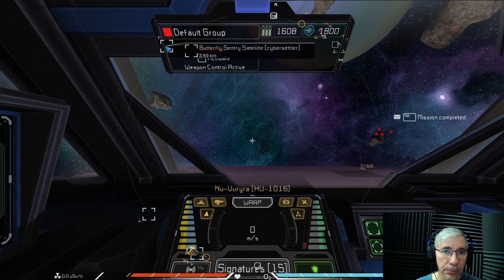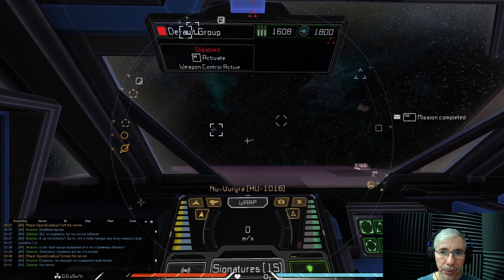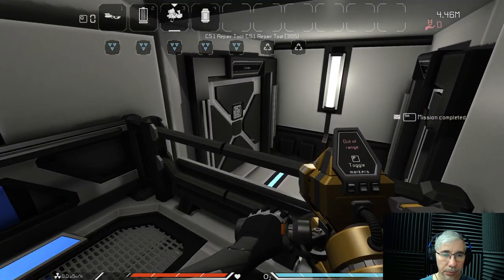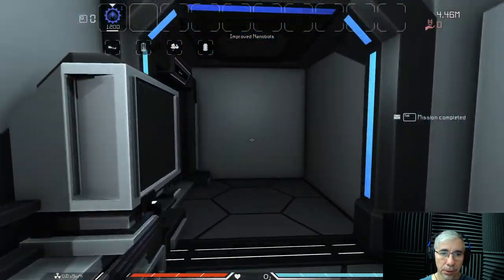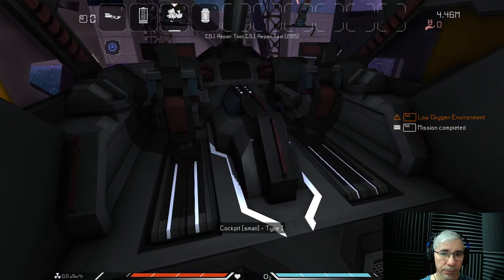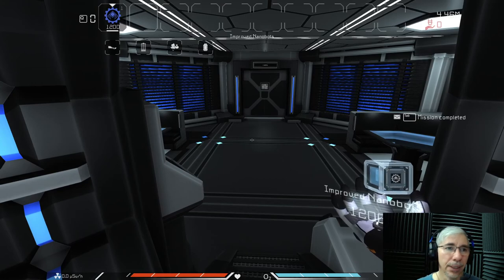Sentry Satellite for Station Protection | Interstellar Rift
Showcase of a sentry satellite to protect your stations